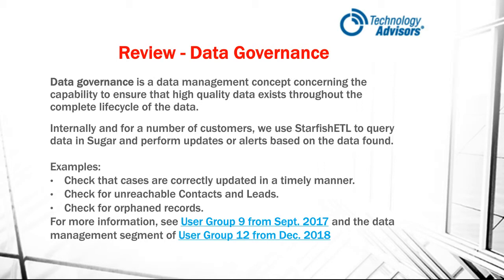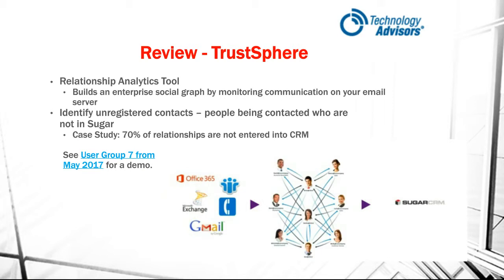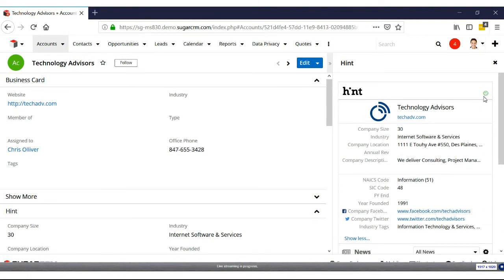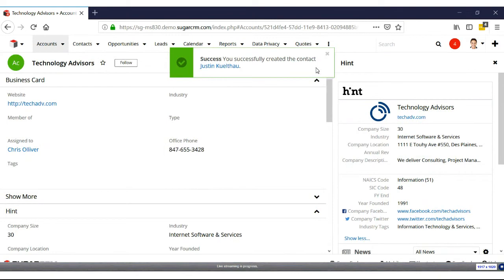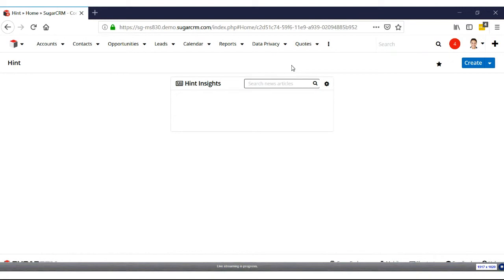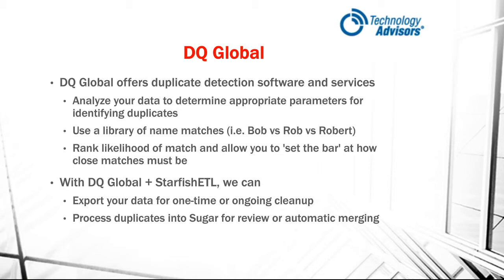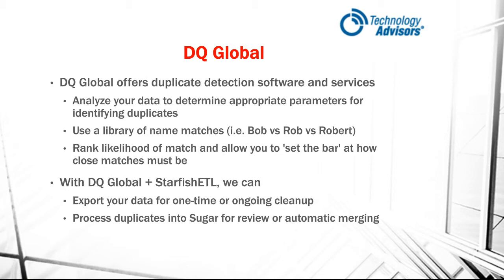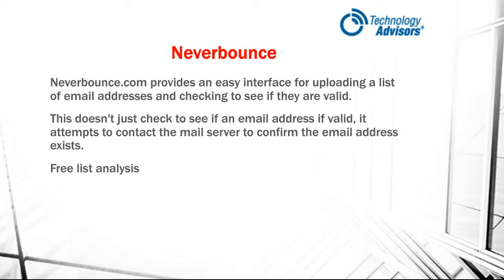Data Management & Enrichment with SugarCRM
Our SugarCRM experts talk about some helpful tools and tips for managing and enriching your CRM data.